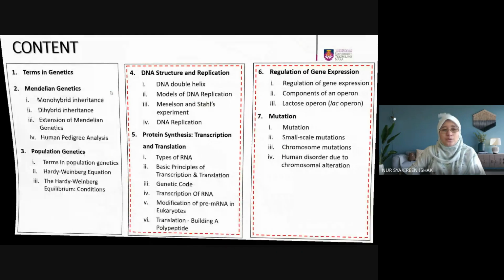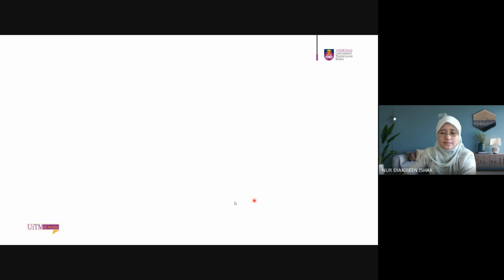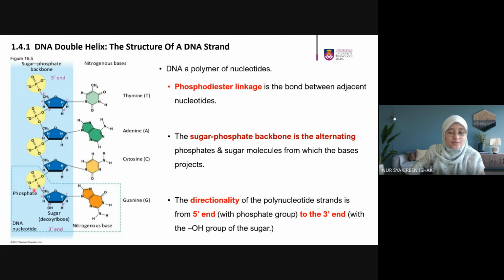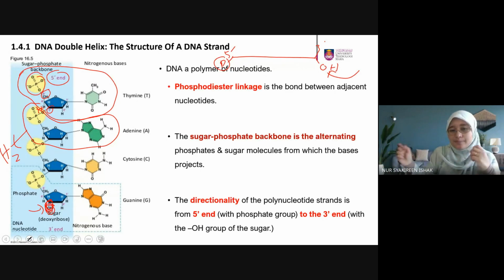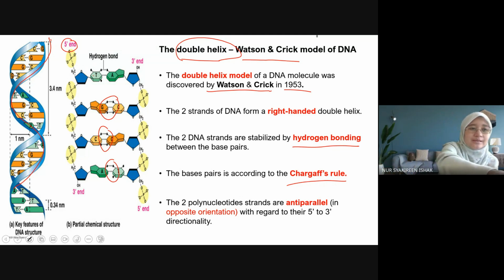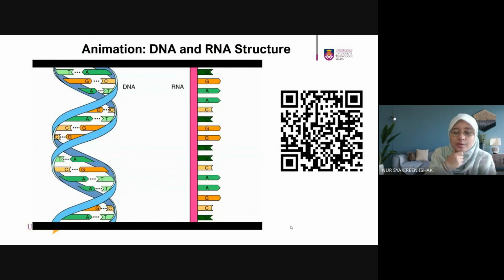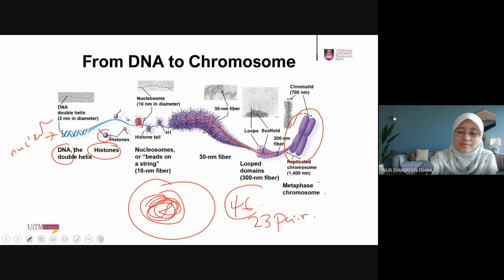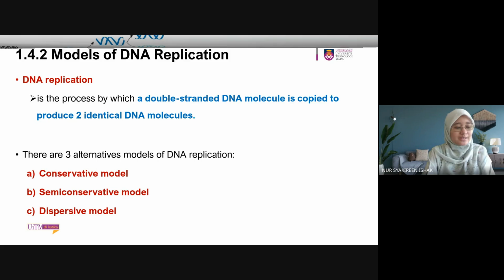CHAPTER 1: GENETICS | PART 1